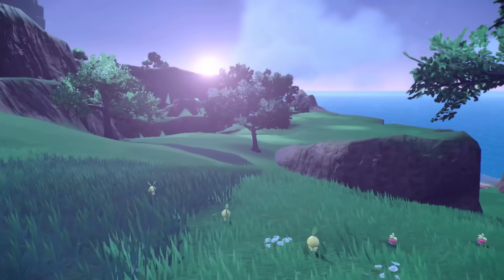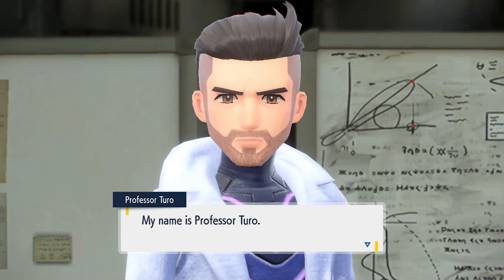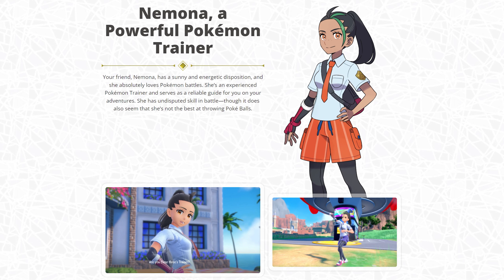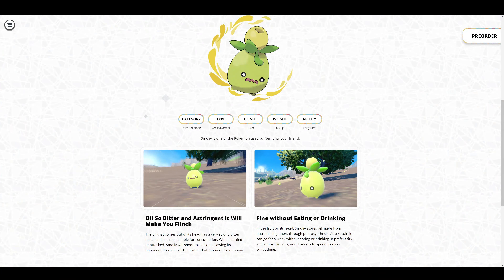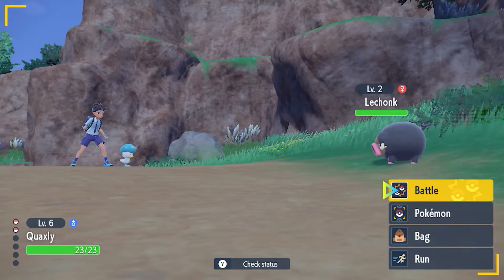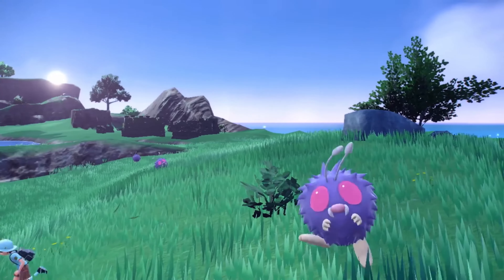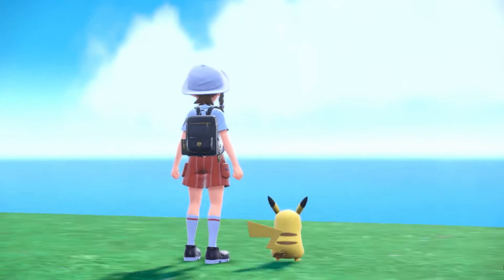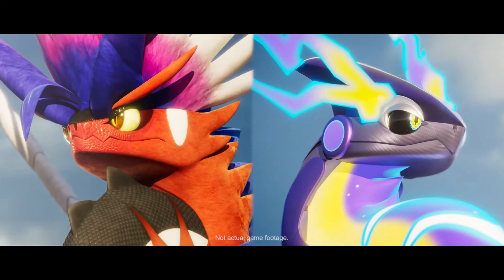The Scarlet & Violet Trailer Analysis No One Asked For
The latest entry into the Pokémon franchise is shaping up to be something really interesting. A trailer dropped today and I'm a bit late to the party on videos discussing it, in typical fashion.

At least I didn't pump out a shitty reaction video like everyone else! This is a proper analysis, where I also put together my thoughts and impressions, as well as some theories!

0:00 - Intro
0:38 - Analysis & Impressions
13:12 - Summary
14:01 - Outro